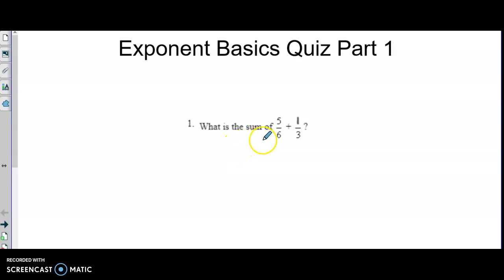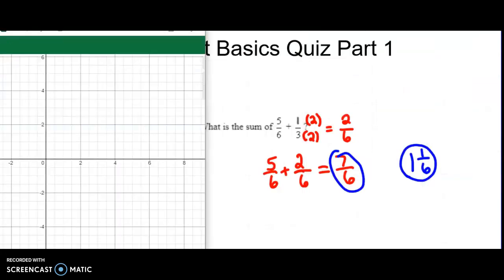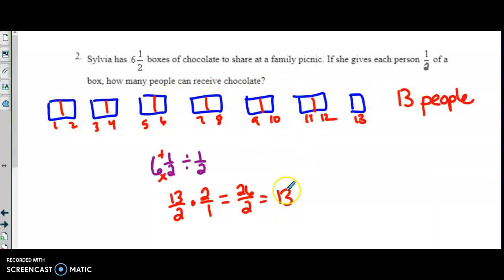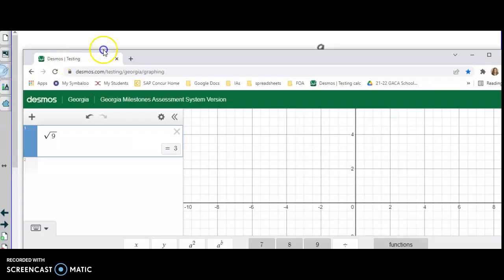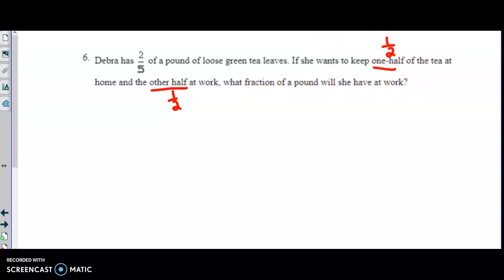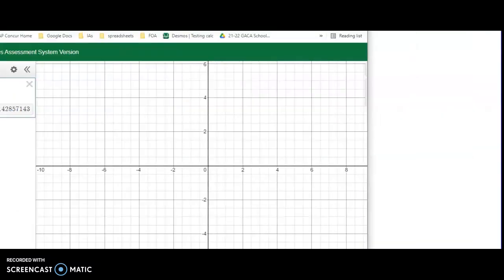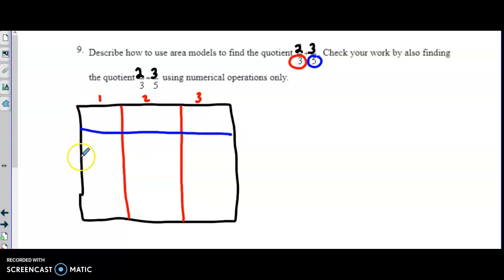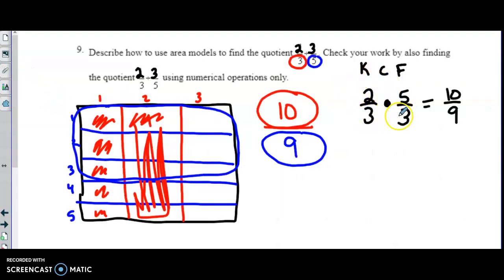FOA A Exponents Basics Quiz part 1